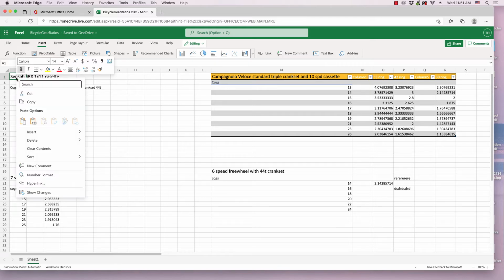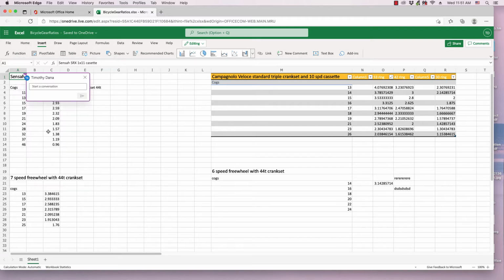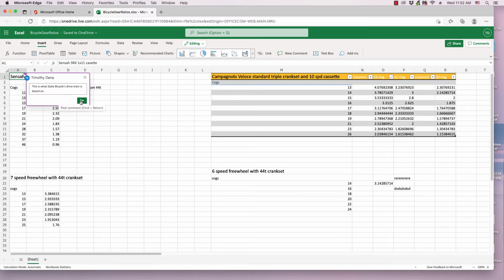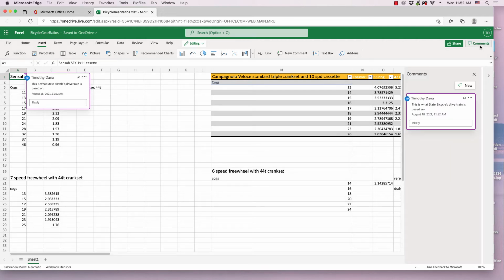Microsoft Excel Online: Inserting comments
The video demonstrates inserting comments in an Excel Online spreadsheet. It also shows how to delete and edit them.